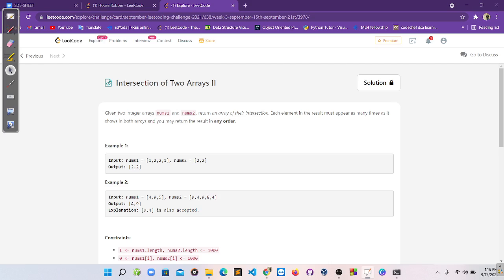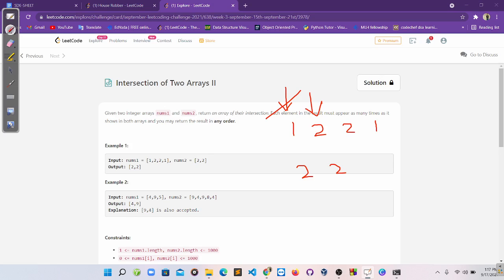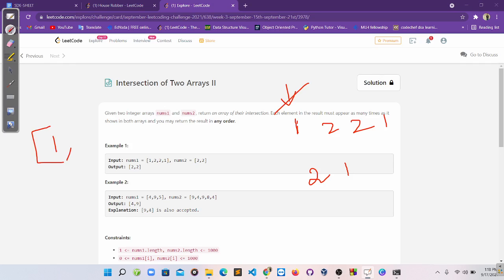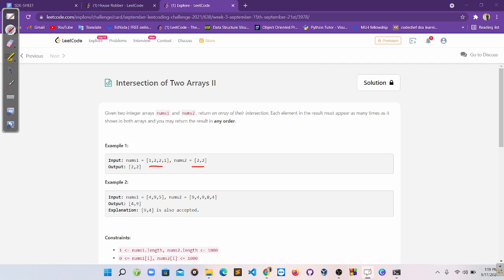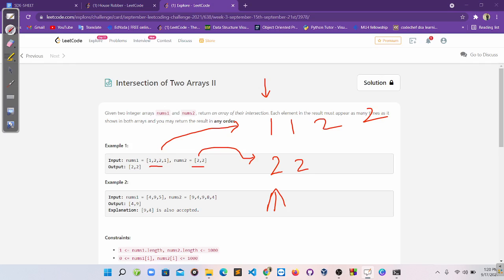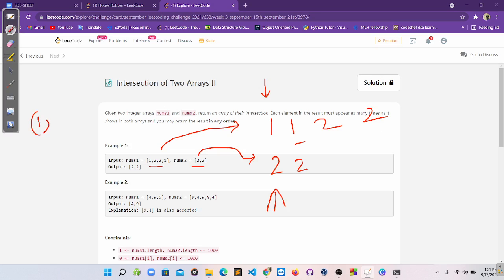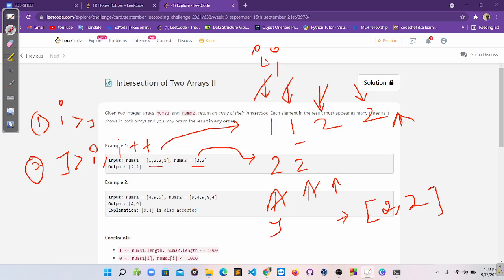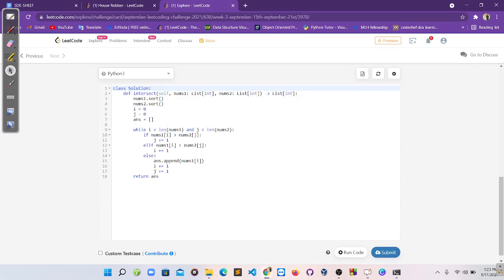Intersection of Two Arrays II||Easy ||Python ||Leetcode